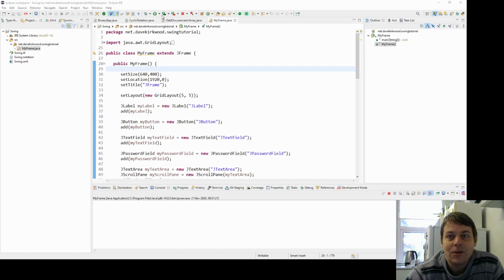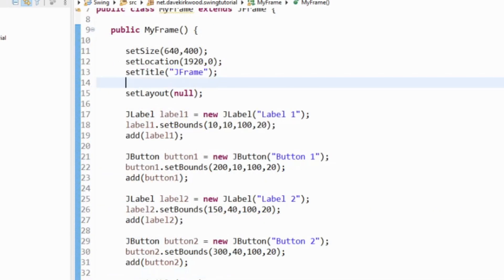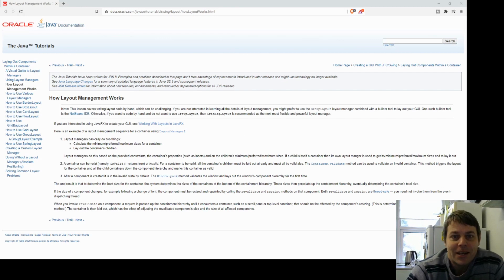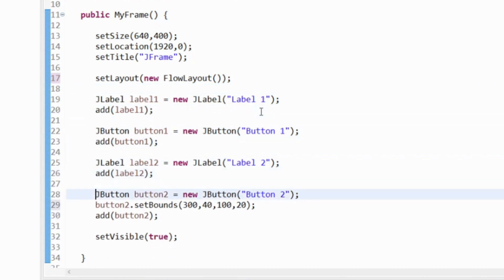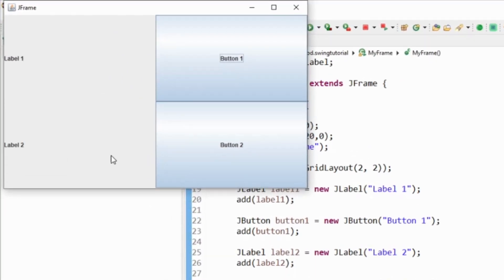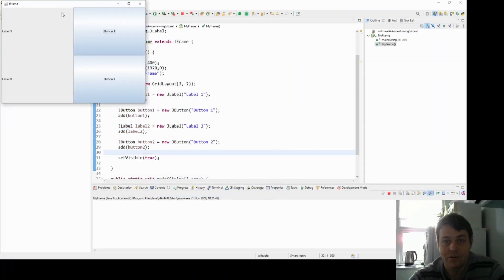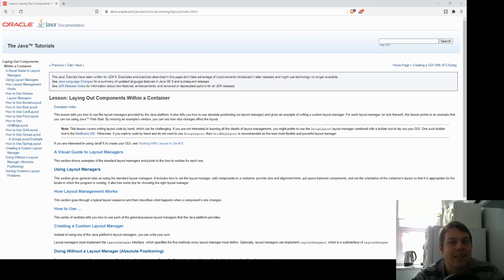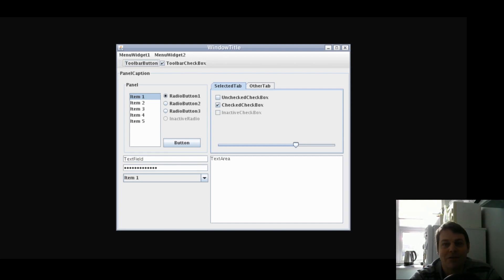Java Swing layouts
This tutorial explains layouts in Java Swing. Swing components layouts are handled with one or more layout managers. We tell the layout managers how we want our components laid out in our containers. We then add the components to our containers and let the layout managers decide the exact placement of the components.

In this video, I demonstrate a few different Swing layout managers. I then demonstrate the power of using nested containers and multiple layout managers. Finally, I show the window builder eclipse plugin which allows us to manually design our layouts with ease.

The structure of the video is as follows:
00:00 Introduction
00:40 Absolute layout
02:33 Layout managers
03:18 Flow Layout
04:28 Grid Layout
05:33 Grid bag layout
09:40 Border layout
11:56 Box layout
14:27 Card layout
17:29 JavaDoc review
17:48 Nested layout demonstration
21:04 Window Builder
22:20 Conclusion